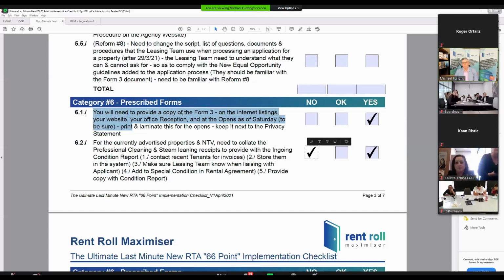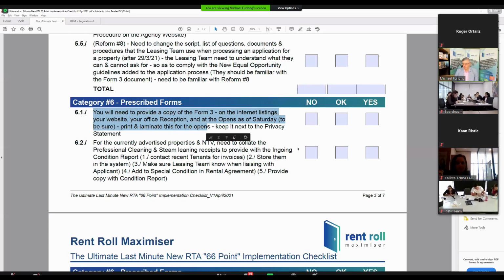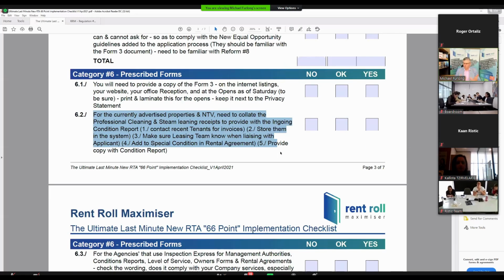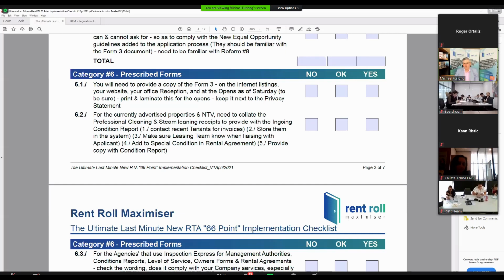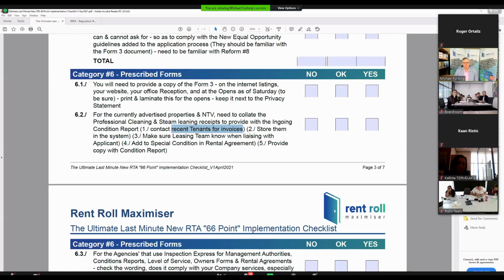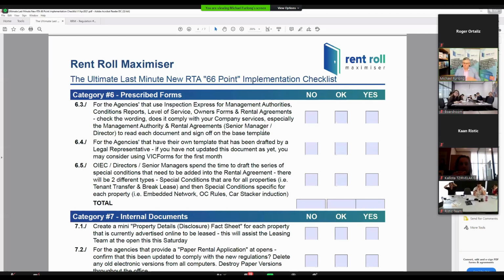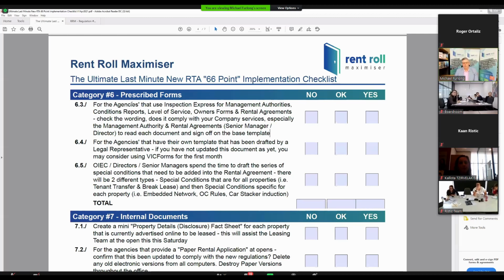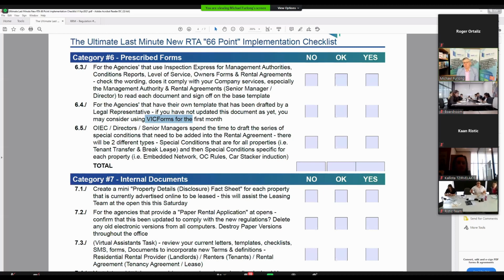Rent Roll Maximiser | The New RTA "66 Point" Implementation Checklist Webinar - Episode 7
SERIES TITLE:
- The Ultimate New RTA "66 Point Checklist" that every Victorian Property Management Department needs!
- How well is your office coping with the roll out?
-  The New Residential Tenancy Act & Regulations changes have caught so many Agencies off guard!
- Are You & Your team 100% Prepared & Compliant?

Rent Roll Maximiser is a Bespoke REAL ESTATE Consulting Group working with Sales Based Principals, Agency Business Owners &  Team Leaders across Australia & New Zealand, looking to either “START or GROW Their RENT ROLL as a Key Division” of their Real Estate Agency

Key areas we focus on are: 'Maximise rent roll income / fees', 'staff retention', 'increase customer retention & loyalty', 'streamline efficiencies by developing proven workflows', Property Management Training

The range of services we currently provide to the Real Estate Industry are:
💪 Real Estate Agency Consultancy @ the Director Level

💪 Property Management Training  – to both National Franchise Groups & Individual Agencies

💪 Presenter & Speaker - Conferences / Keynote / Break Out / Facilitation / Webinar Host

💪 Real Estate Business Coach & Personal Development Agent Mentoring

💪 Cloud Based Policies, Procedures & Operational Systems, Forms Checklists, Trello Boards & Workflows

💪 Property Management Operational Health Checks & Real Estate Business Snapshot

💪 Manage the implementation of Outsourced Support / Virtual Teams - reduce staff costs & increase efficiencies

💪 Rent Roll Business Acquisition & Sales Services including:  Rent Roll Landlord & Tenant File Audits
💪 Angel Investor - for Start-Up Agencies, Principal’s planning for an exit strategy - Principals looking to build R/R without Expense of another Full time Team Member

A career spanning across all facets of residential real estate for over 20 years, including more than 10 years as a Sales focused Principal, Michael Furlong has spent the past 11 years developing a reputation amongst the Property Management industry across Australia for his structured approach to “Property Management Agency Best Practice principles”

Now as a full time “Property Management Trainer” & “Property Management Consultant” under the banner – Rent Roll Maximiser, Michael’s passion is now to work directly with businesses Leaders and real estate professionals to find solutions their pain points of owning a Rent Roll

A 15-minute conversation TODAY could be worth hundreds of thousands of dollars EXTRA IN YOUR POCKET when you look to sell or refinance your Rent Roll in the future